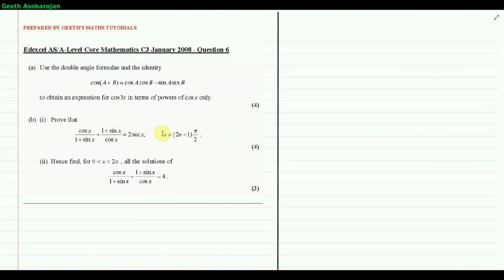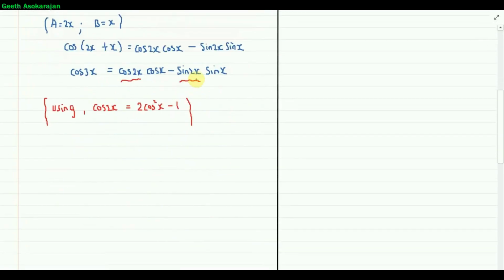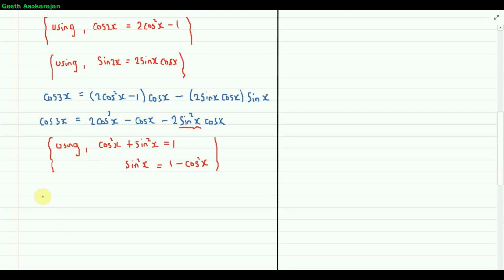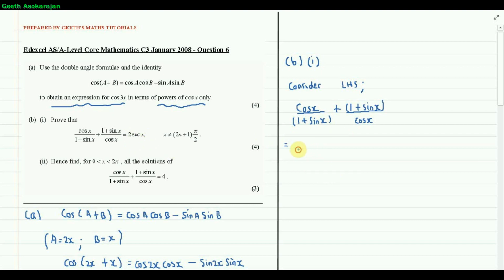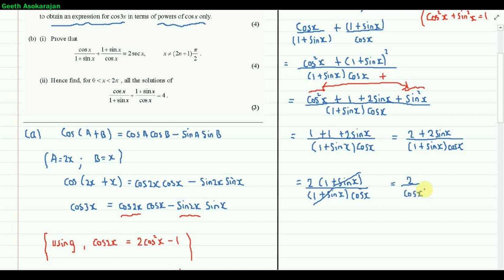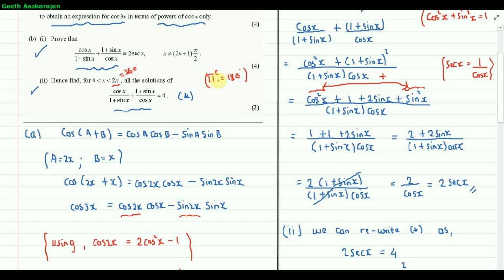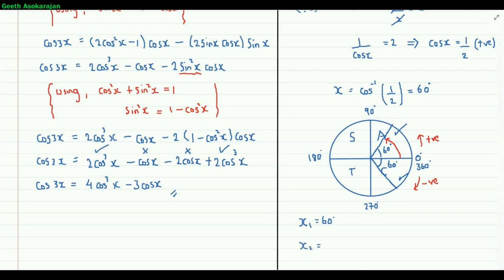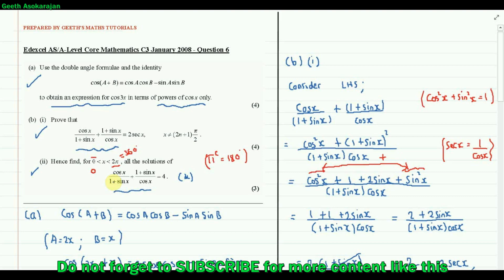Edexcel AS/A Level Core Maths C3 Jan 2008 - Question 6 (Trigonometry, Proof, Solving equation)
This video shows the FULL solutions for the following questions in A-Level Maths C3 Edexcel January 2008:

* Question 6 on Trigonometry. In particular proving a trigonometric identity and using it to solve a trigonometric equation.

Links to the videos explaining the theory and examples (with commentary):

Trigonometry - The CAST diagram

Trigonometry - Solving basic equations using the CAST diagram PART 1

Trigonometry - Solving basic equations PART 2

Trigonometry - Solving basic equations PART 3

Trigonometry - Pythagorean Identities PART 1

Trigonometry - Pythagorean Identities PART 2

Trigonometry - Compound angle identities

Trigonometry - Double angle formulae

Trigonometry - Factor (Product) angle formulae

Trigonometry - Compound angle transform PART 1

Trigonometry - Compound angle transform PART 2